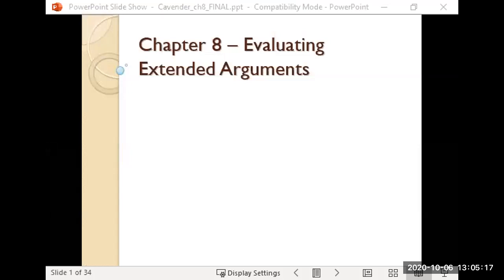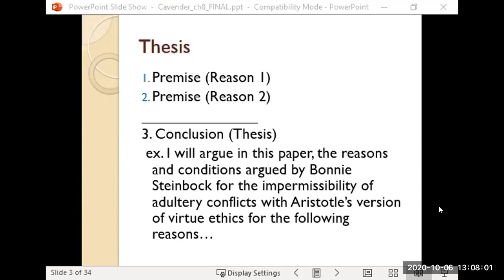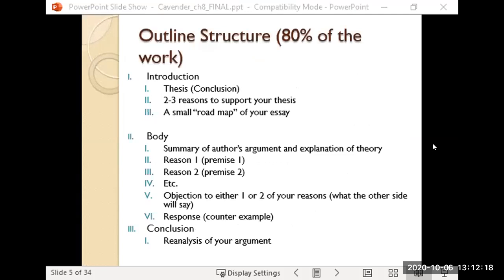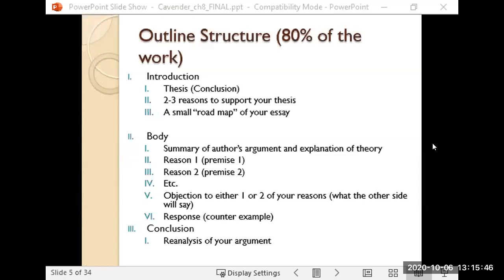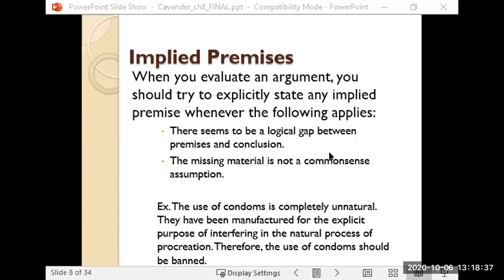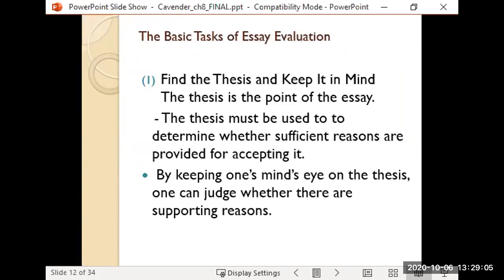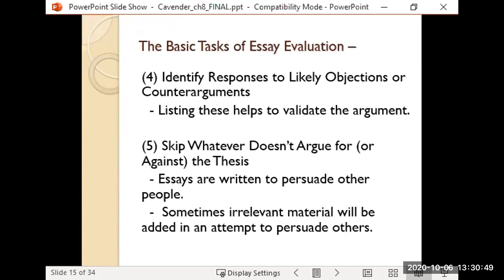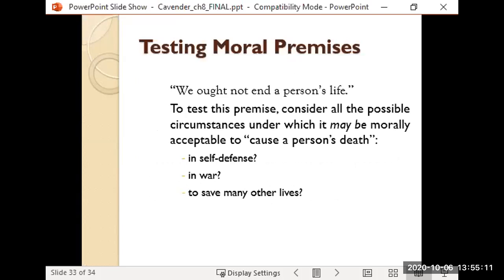Informal Logic: Chapter 8 Lecture by Professor Joseph Bernal